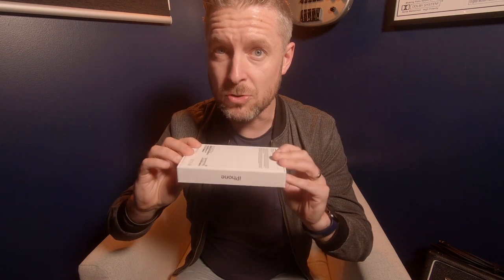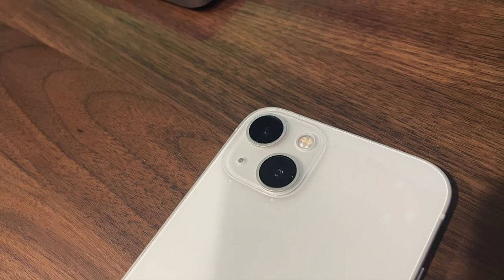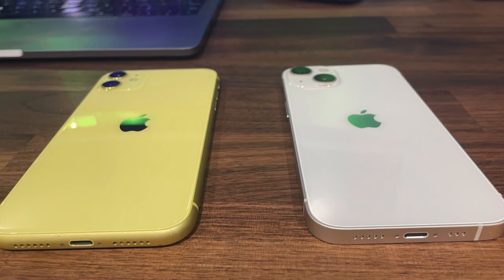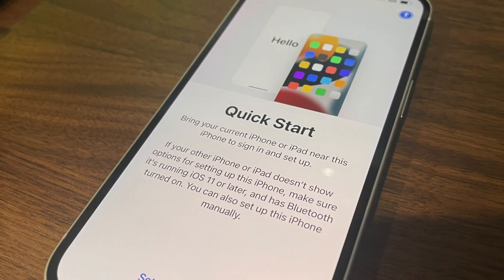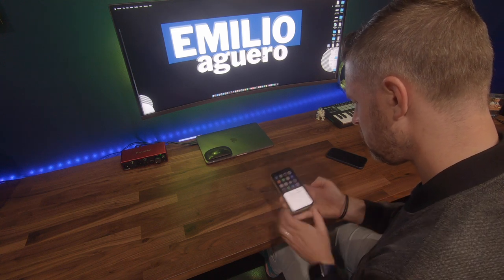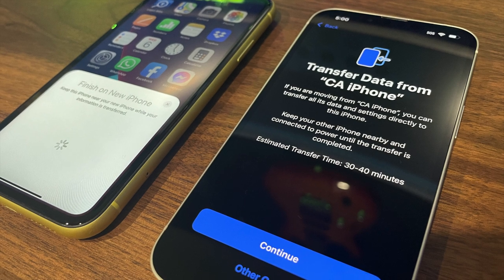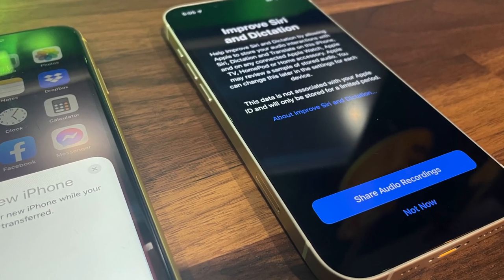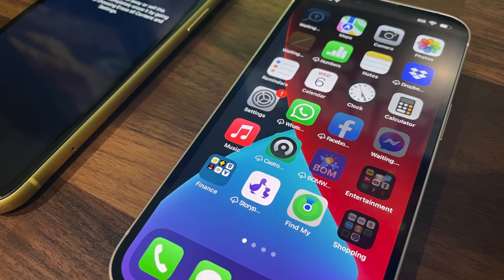iPhone data transfer - Old to New iPhone migration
This video covers the steps on how to TRANSFER EVERYTHING from old iPhone to the new iPhone 13.
We'll be using the best and easiest method, without the need for a computer!